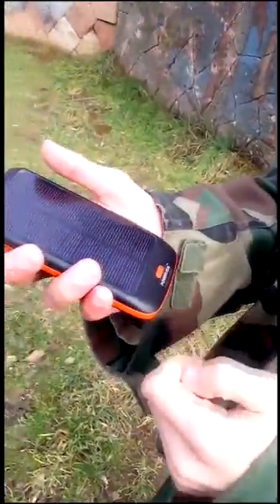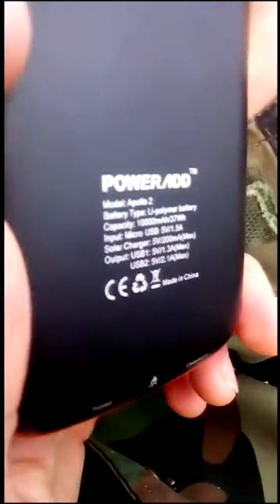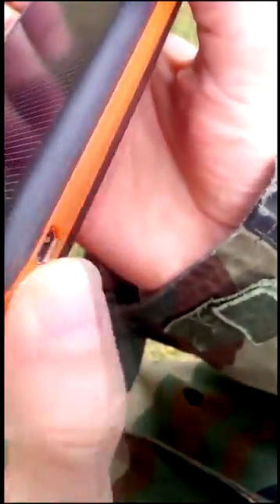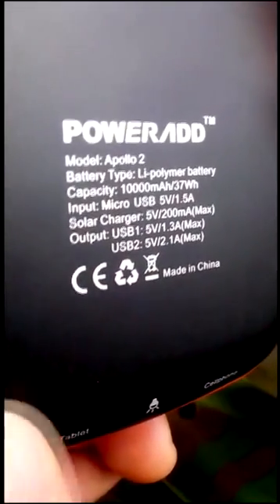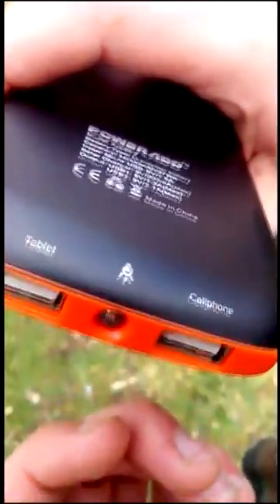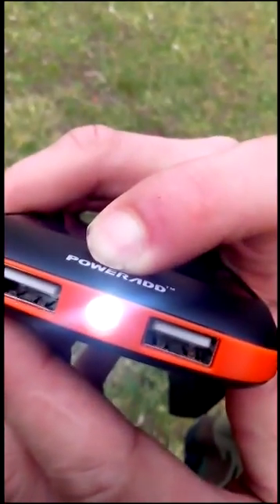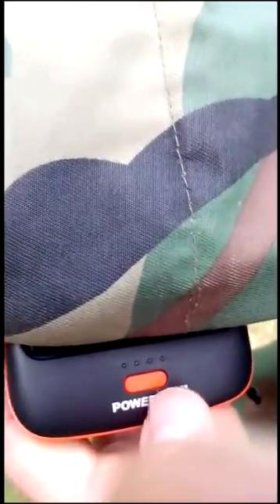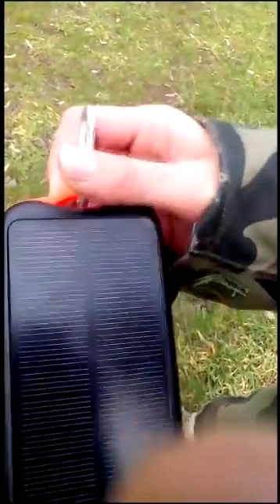Poweradd apollo-2 solar charger with lithium battery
Short review of solar charger made by company Poweradd with 5v200mAh panel, that charges of a Sun, and can be charged from AC power or other charger...Used for charging your phone,tablet or other device supported by micro USB connection.